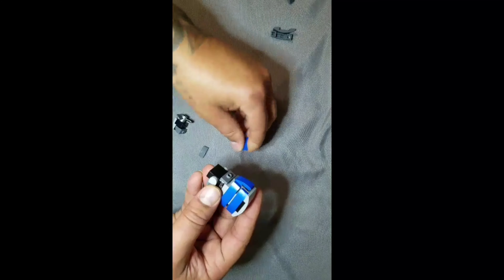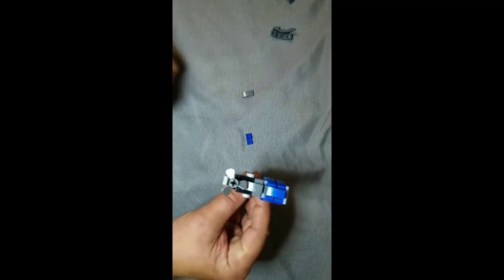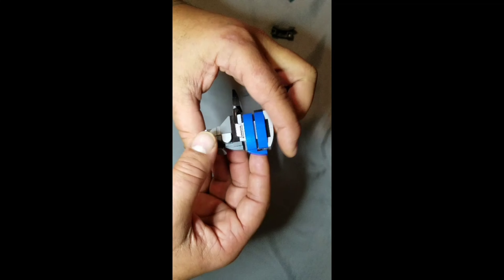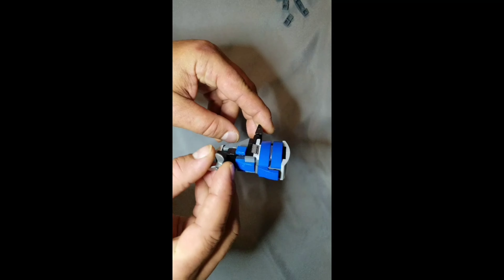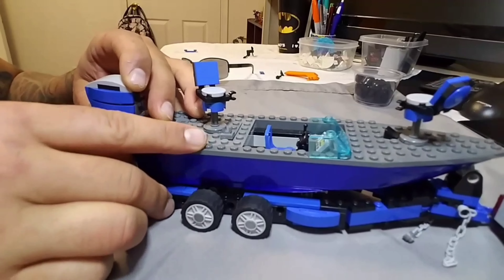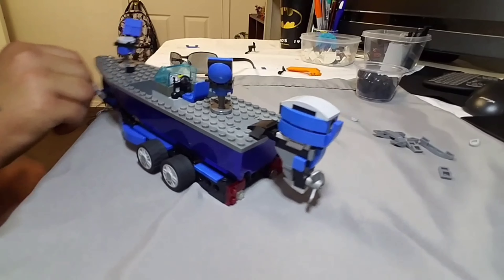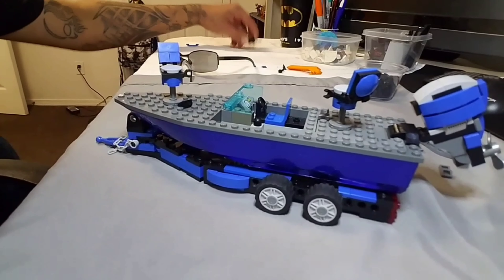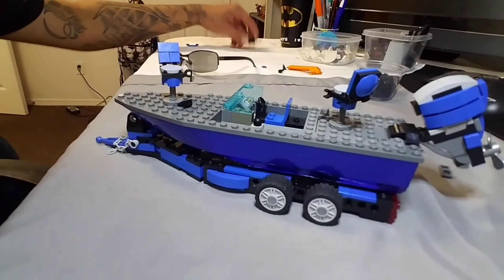Lego Bass Boat Tutorial / Finally finished!!!! (Lego Bass Boat MOC part 3)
Ok everyone I Finally finished my Lego Bass Boat MOC.  I did a somewhat different approach to a tutorial, but you should watch it anyway. but it is clear a really nice build. I loved building it.